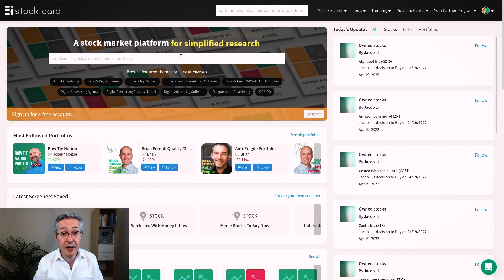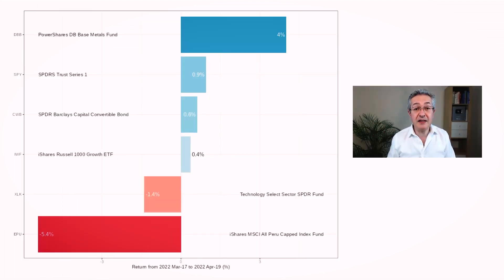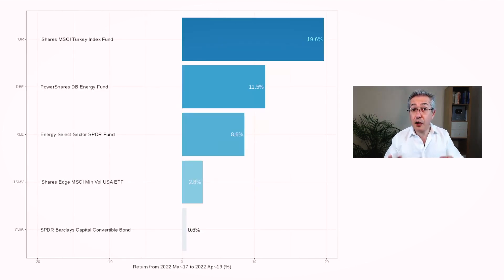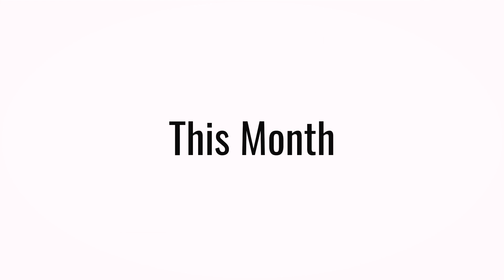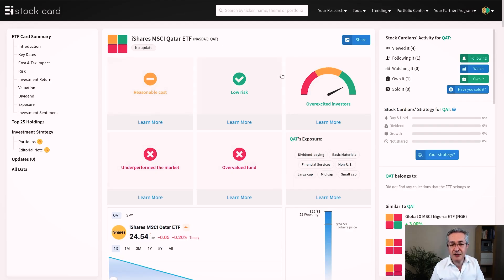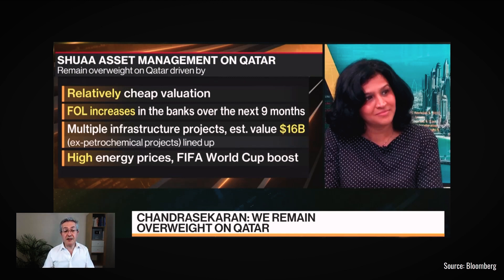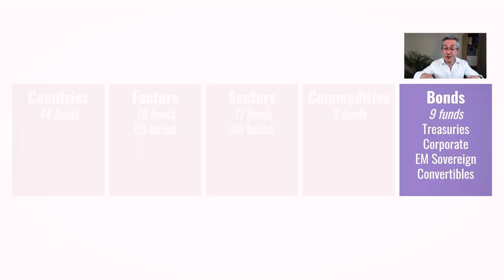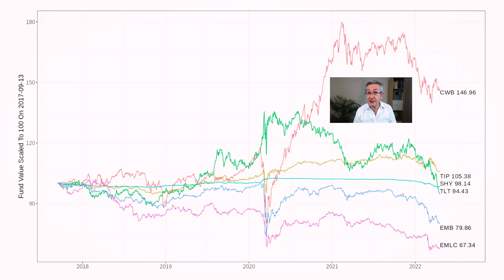Portfolio Update - Momentum Investment Strategy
Ramin's Global Winners is my model momentum portfolio based on a selection of ETFs that are driven by momentum across five groups. One fund is chosen from each group each month based on its risk-adjusted momentum and the results are discussed here in my monthly portfolio update video.

If you're interested in learning more about investing then why not become a PensionCraft member? Pensioncraft.com members can enjoy lots of benefits, so to find out more about these and how to join our friendly community please

This Is What Else PensionCraft Offers:
💡 Book a Power Hour with Ramin so he can answer your questions in a one-to-one coaching session via a video call
❓ Join PensionCraft on YouTube and you’ll be supporting me to make more content and I will answer your questions and respond to your comments on YouTube as a priority